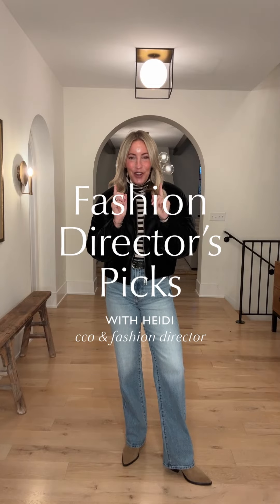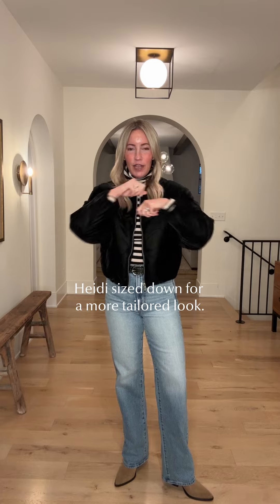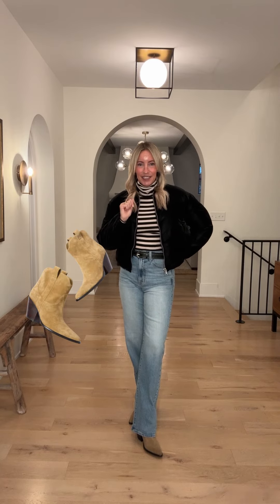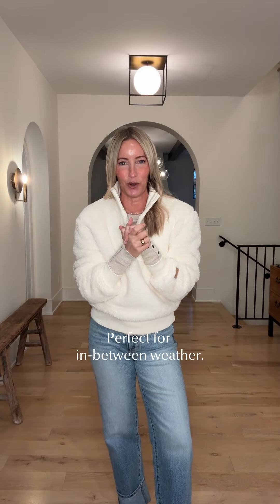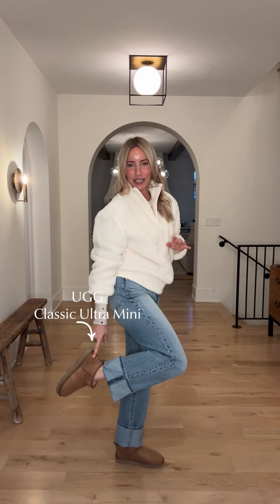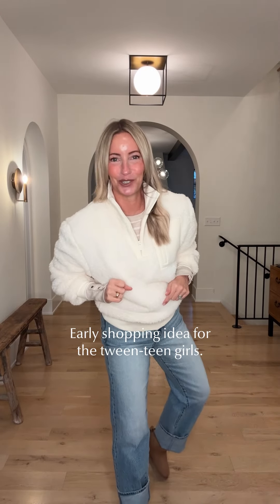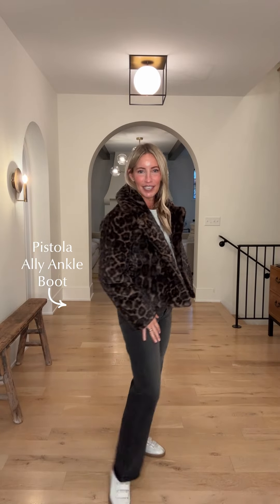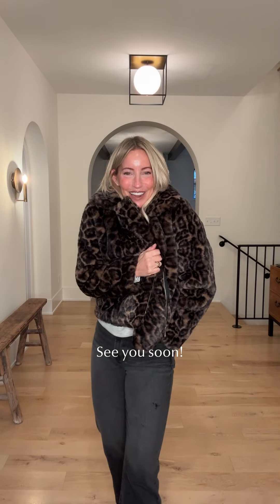Cozy Jacket Looks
Chilly November weather gives us new reasons to shop, and Heidi is ready with some great cozy jackets from brands you love like UGG (yep, they do jackets too!) and Apparis (faux fur phenoms). She's styling them from chic to casual, so have a look, then hit the season on-trend and toasty. Item links & details below!

See the full selection of clothing and shoes featured in this video at EVEREVE.com:

 0:00 // Intro

 0:01// Look 1

1:25 // Look 2

2:26 // Look 3